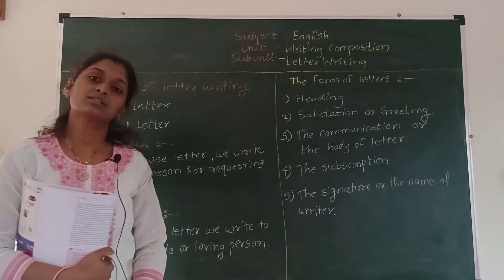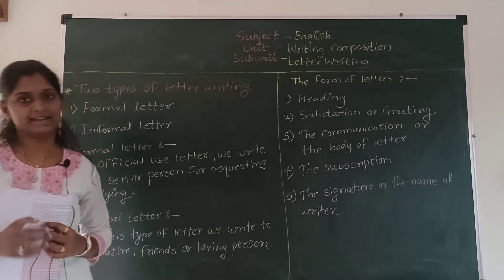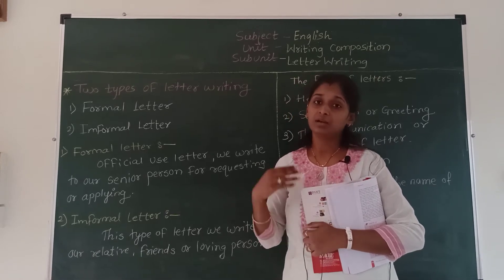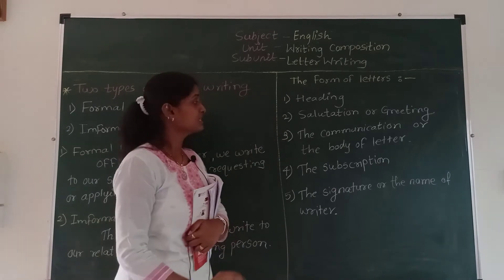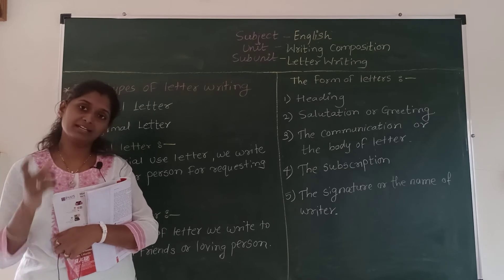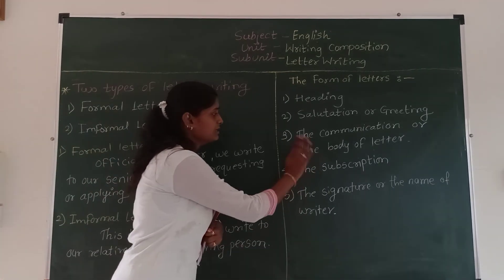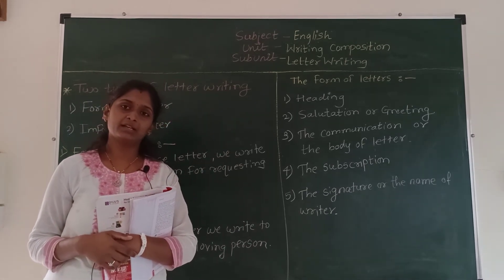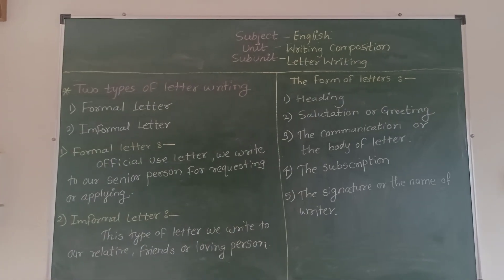Eng (letter writing)6/7/20 (10th E.Med)